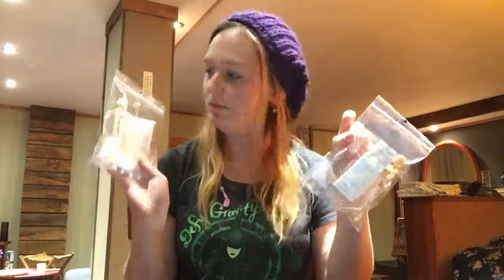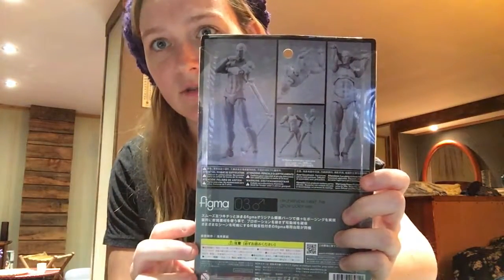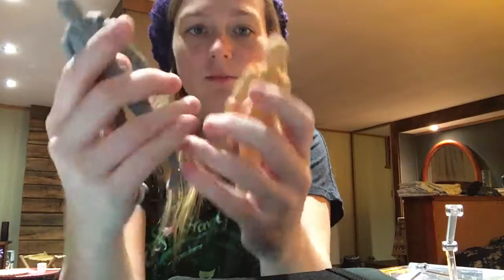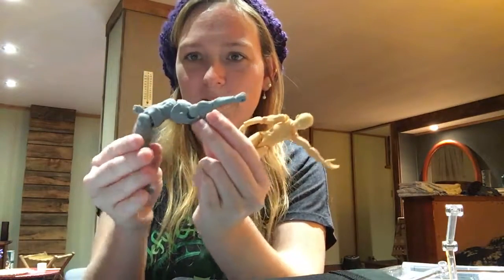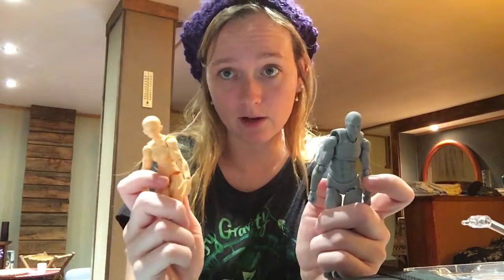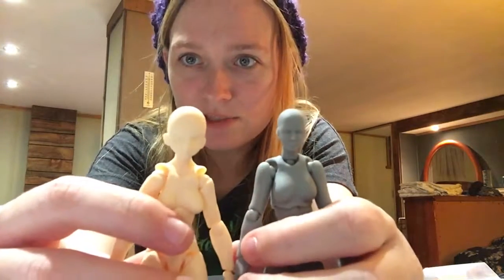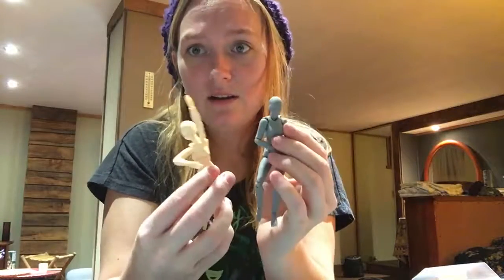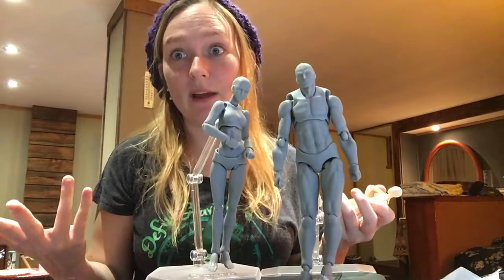Unboxing and Review Archetype Next He/She: "Version 3"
Reviewing and unboxing the recent generation of Figma archetype mannequins. Great little figures for those who need a reference when drawing.

Interested in these figures?
The best place to find these figures is Amazon.com or eBay. Prices will range depending on the version and the time of year. Currently, you should be able to find them for around $40 USD.

Title of Track: Paradise [FSTU Release]
Artists: Miza & Seum Dero